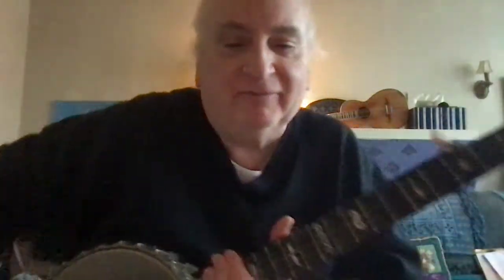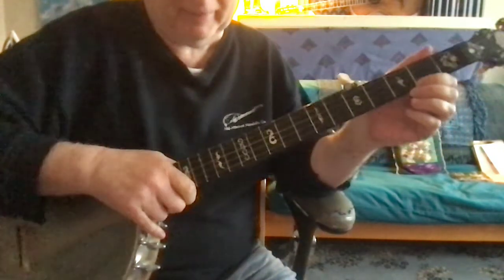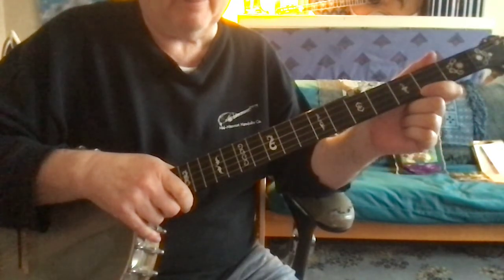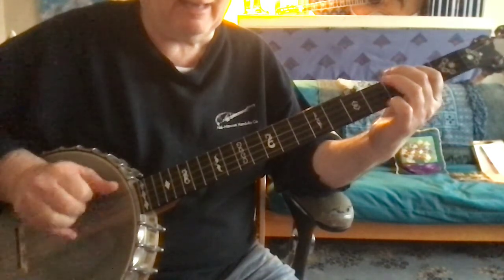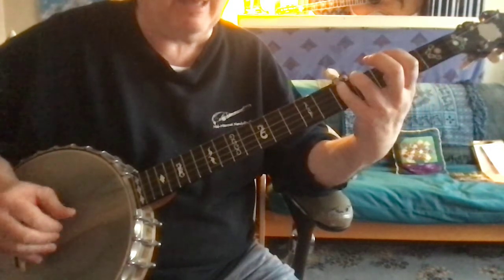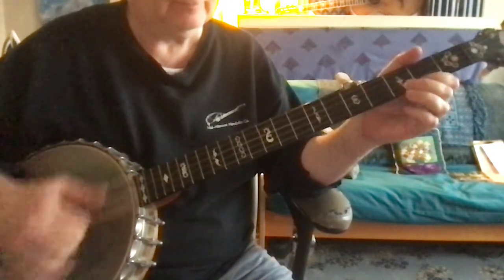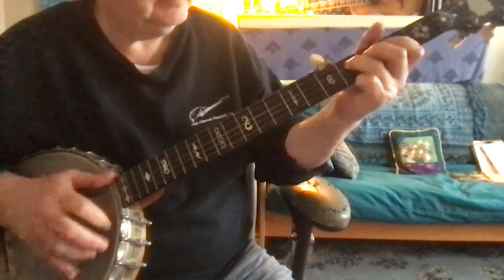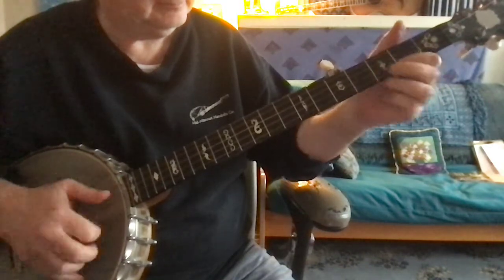5 string Banjo No Nos that sound like Yes Yes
More banjo ideas from Jody Stecher "Green Corn" (gCGBD): smooth is not always a virtue.
"Stillhouse" (gCGCD) : mixing techniques